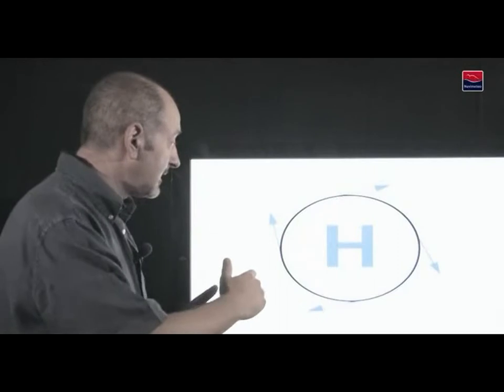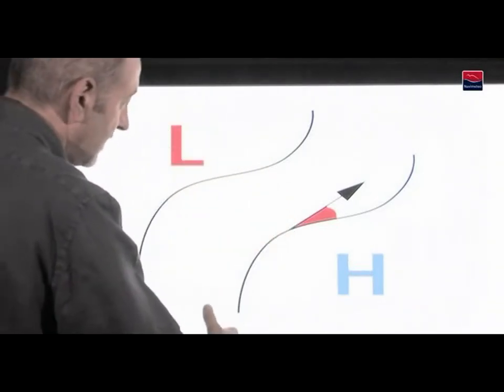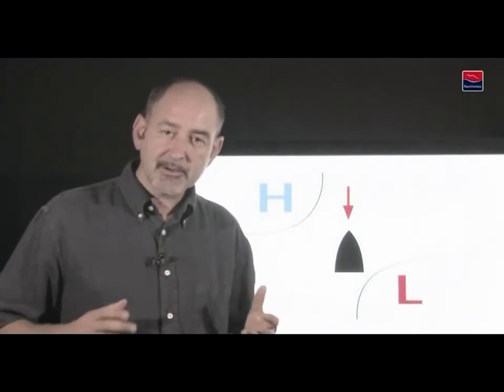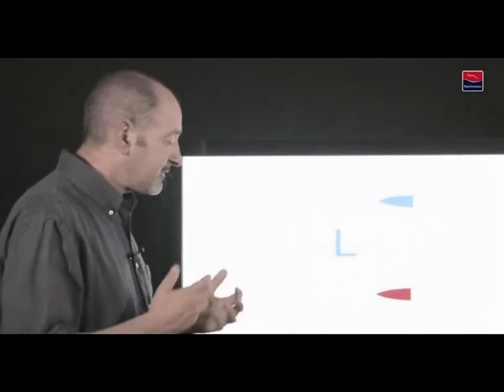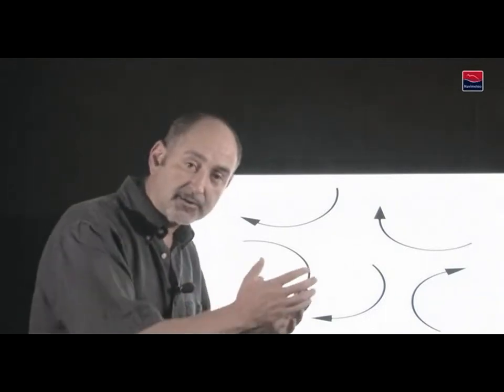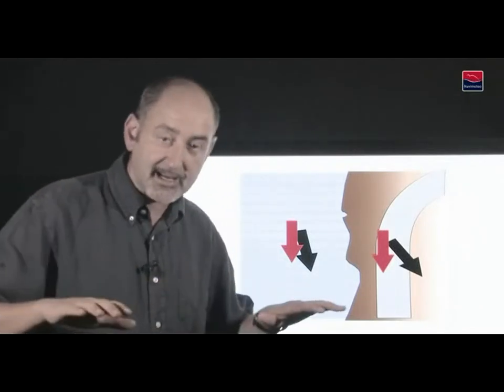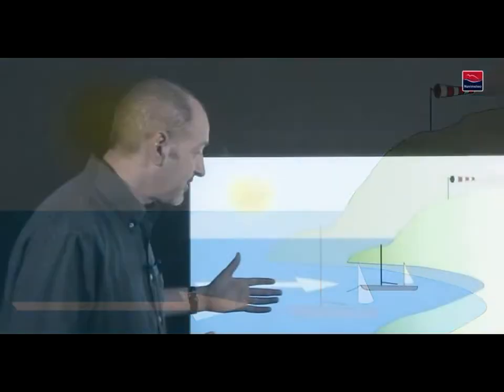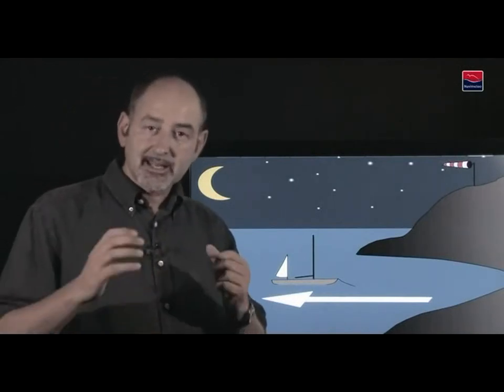The wind (Chapter 5)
Course on Marine Meteorology